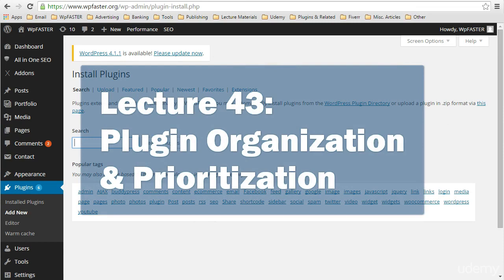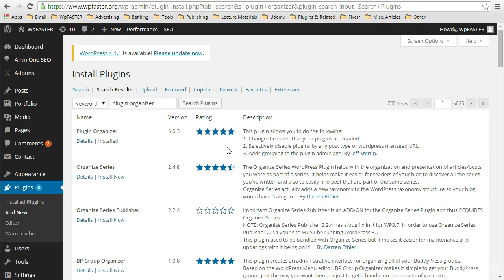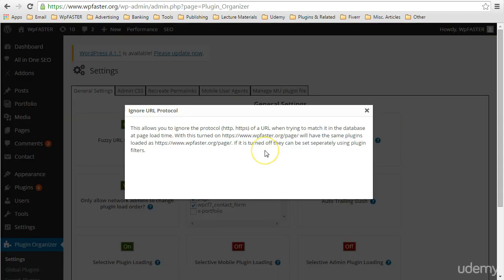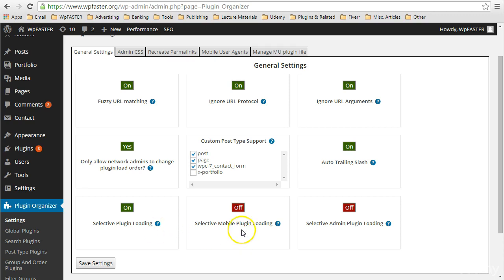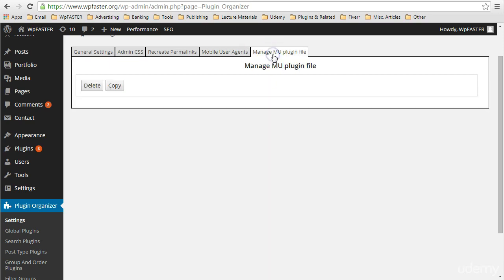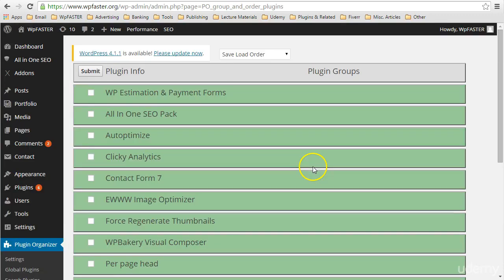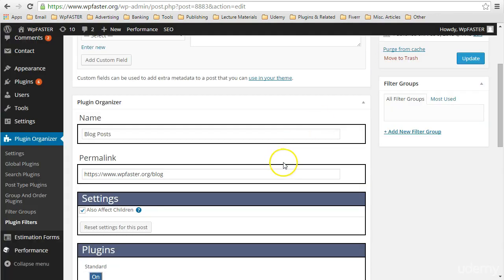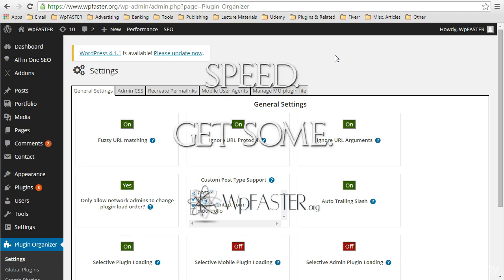002 Plugin Organization Prioritization